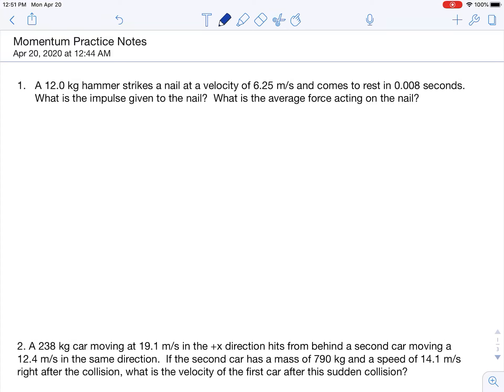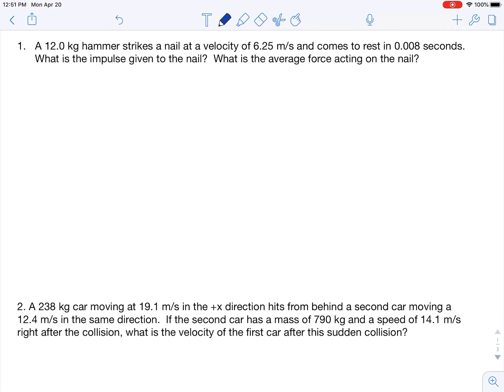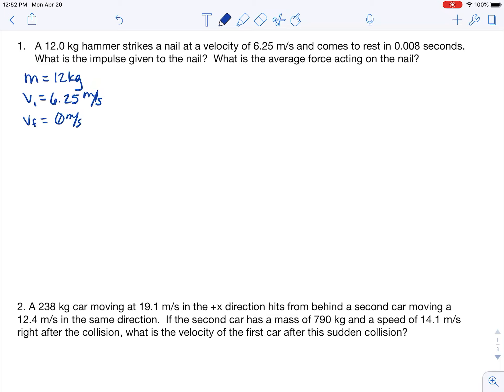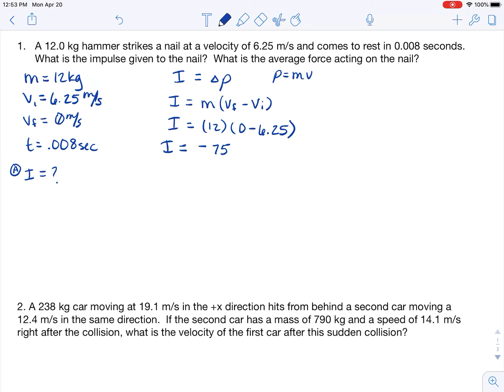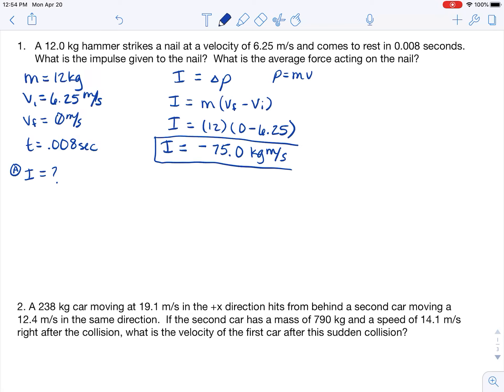Tutorial : Momentum Practice Notes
This video explains how to work a few momentum problems, specifically addressing impulse and collisions.